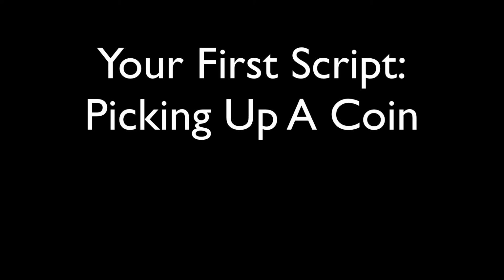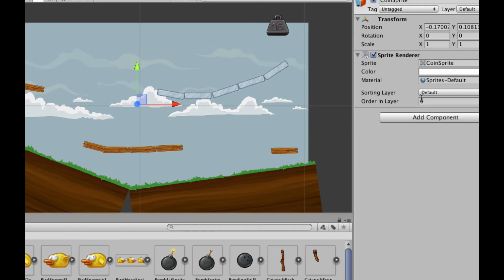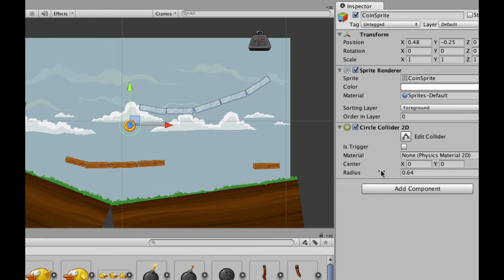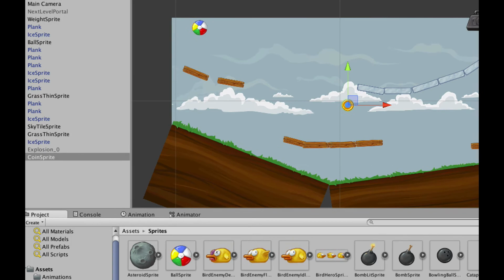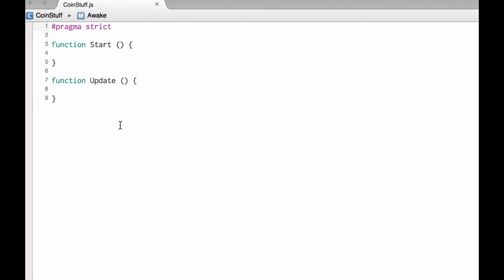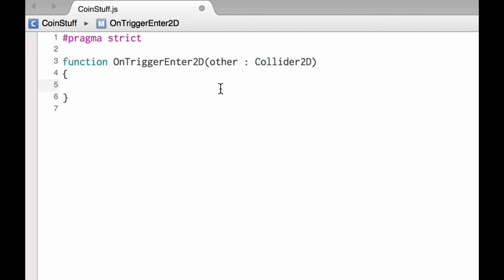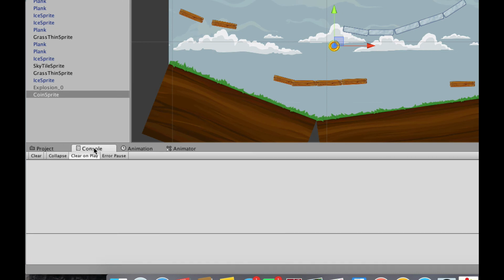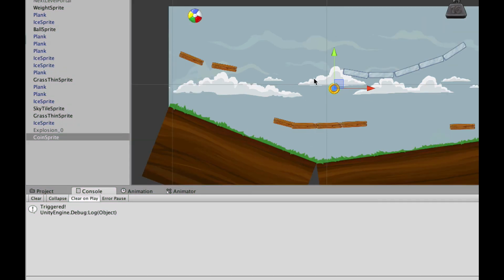Your First Script - Picking Up A Coin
Discover how to create your first script and see how it affects sprites on the screen. The full course for 2D game development with Unity can be found